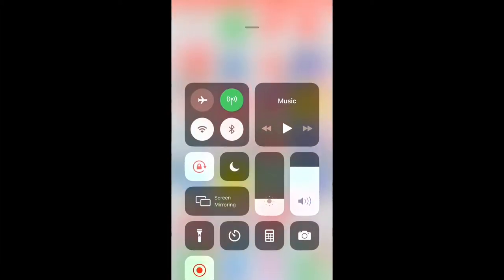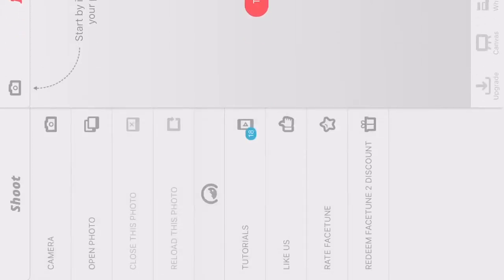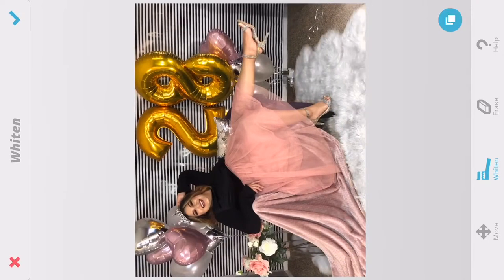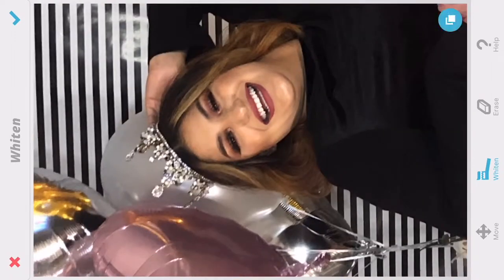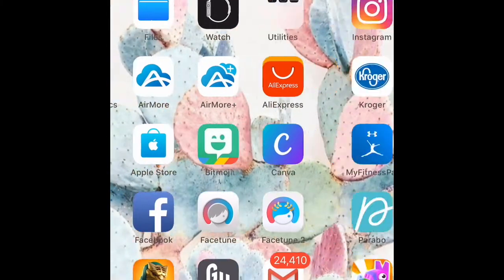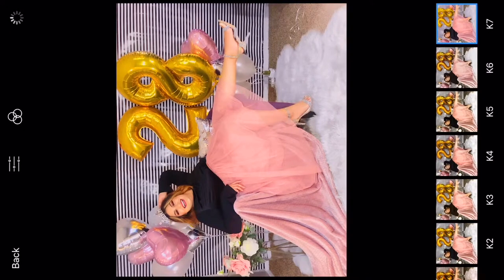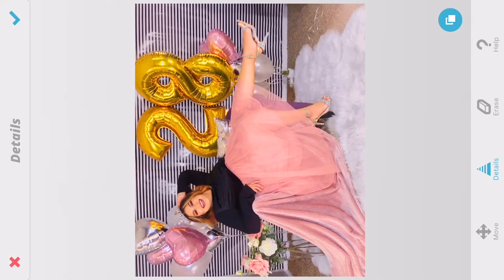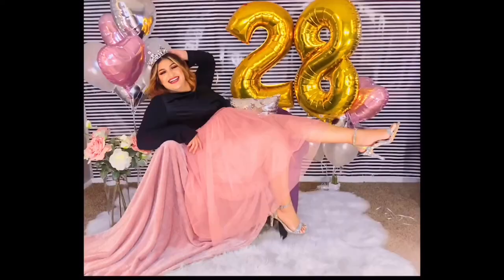HOW TO EDIT PHOTOS LIKE A PRO FOR INSTAGRAM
How to edit photos like a professional photographer

This is the way I edit my photos I’m not a professional photographer or have that skill set but I do love taking and editing my own photos and make them look like they were professionally taken. I love taking photography sessions on myself or my family So I can post it in my social media cause believe it or not photoshoots can become extremely expensive and I’m not rich to splurge on photoshoots so I try to do my own with the stuff I do have. So if your like me this video is for you guys hope you like the content and I hope I explained as much as you can understand me cause I can barely understand myself lol but this video was highly requested so enjoy 😊